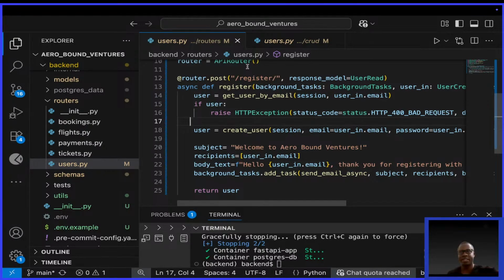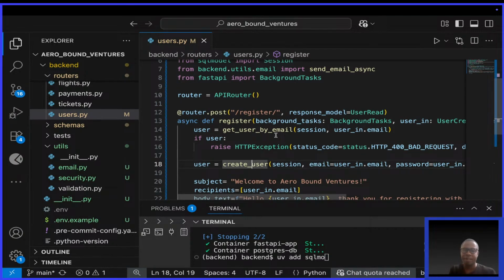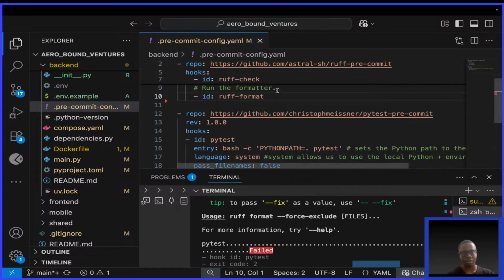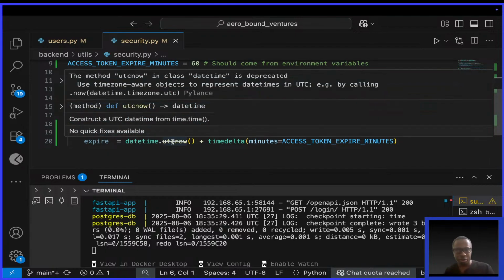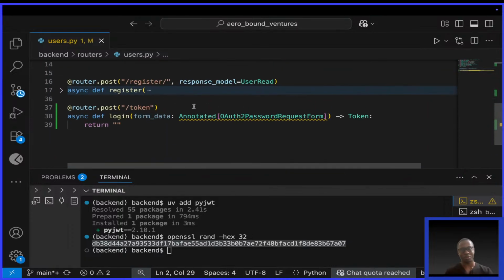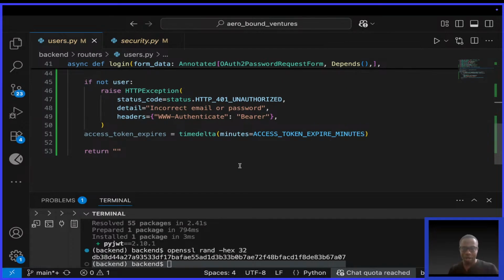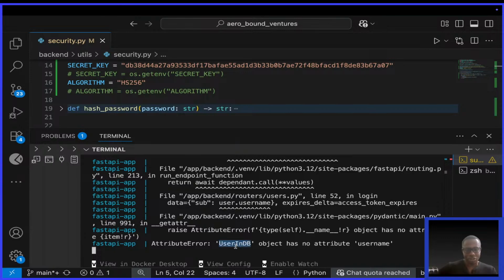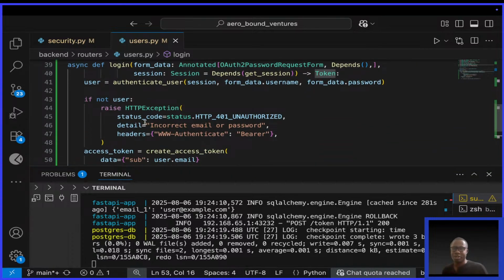FastAPI JWT Authentication & Secure Login | Flight Booking Backend | Day-4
Welcome to Day 4 of my FastAPI Flight Booking App series!

In this session, we’ll implement secure user login using JWT authentication. We’ll handle the full login flow — from validating credentials to managing token expiry — just like real-world SaaS apps.

Here’s what we’ll cover:
• 🔐 Login with JWT (JSON Web Tokens)
• 🚫 Handle invalid credentials cleanly
• ⏳ Respect and enforce token expiration

We’re building this app end-to-end:
• ✅ FastAPI backend
• 🌐 Next.js frontend
• 🧪 Testing, CI/CD & security coming in later parts

This is perfect if you’re learning backend authentication or building robust login systems in Python.

📌 Don’t miss the next session!